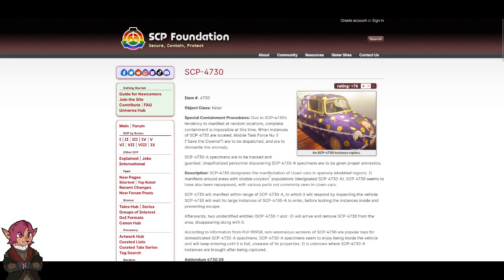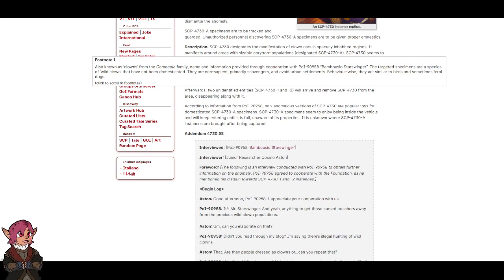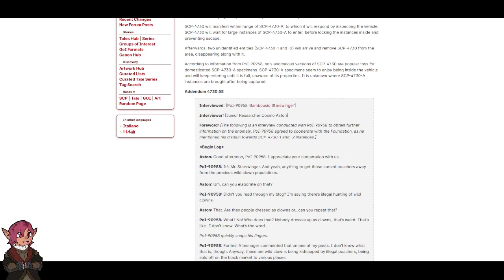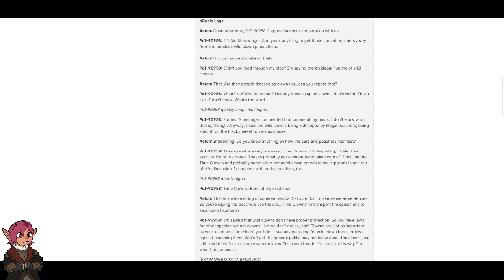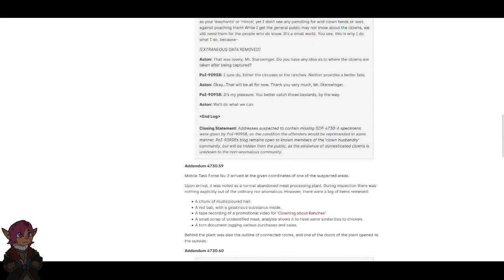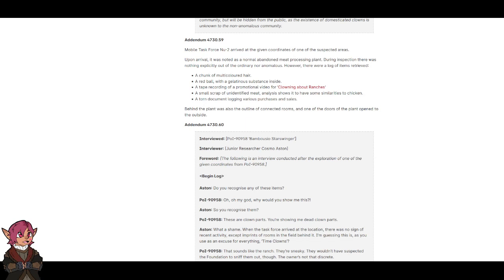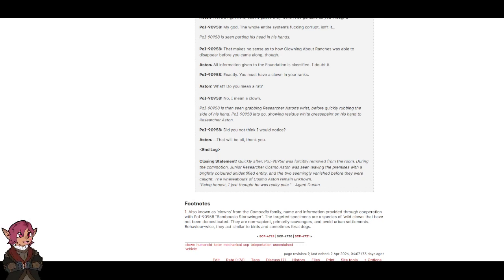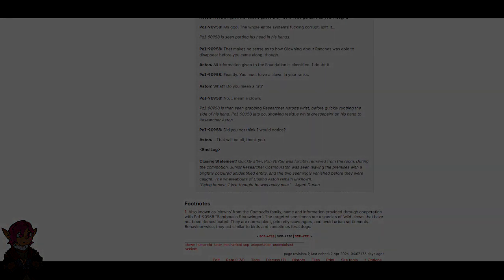SCP-4730 "Reinventive Design for Abnormally Dense Cars" [SCP Wikidot]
Honk honk.

Article by "Tropinano".

Sections:
00:00 - Classification
00:15 - Special Containment Procedures
00:56 - Description
03:24 - Addendum 4730.58
07:09 - Addendum 4730.59
08:08 - Addendum 4730.60